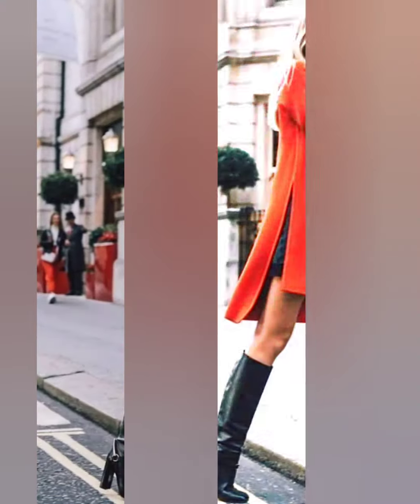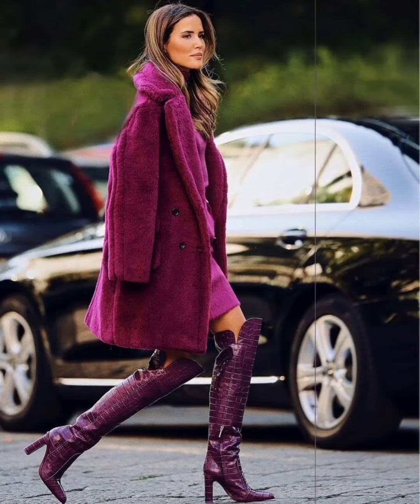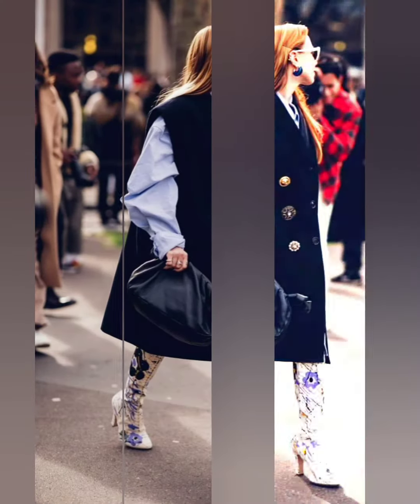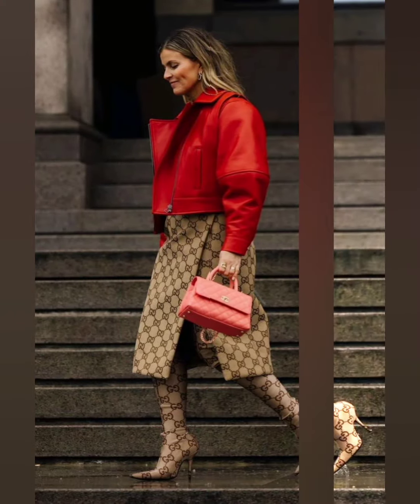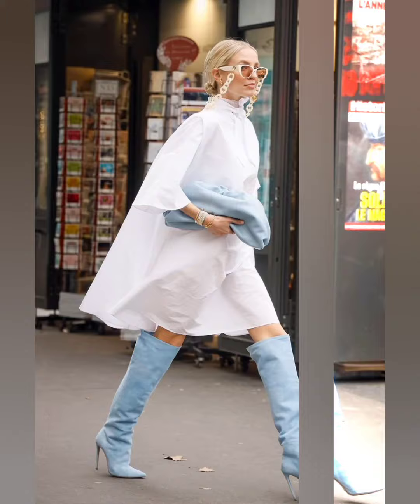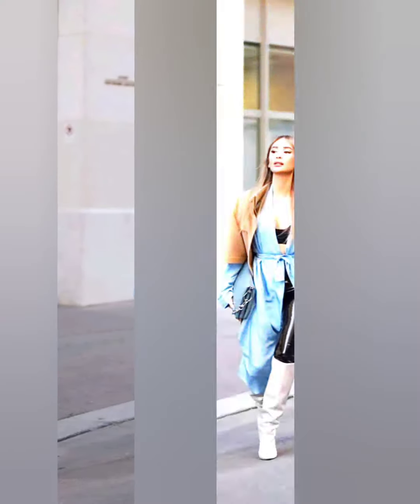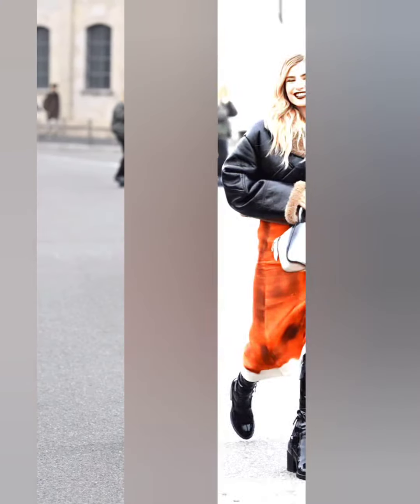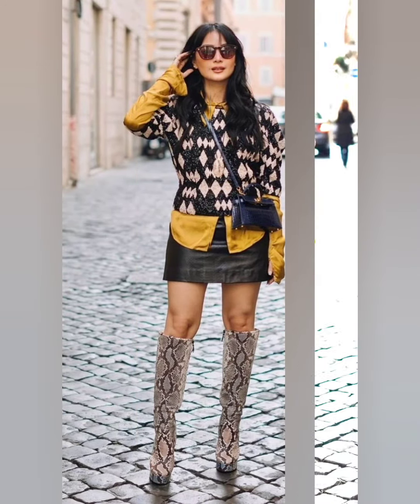women's winter high boots | knee-high boots | fashion trends | fashion with fairy